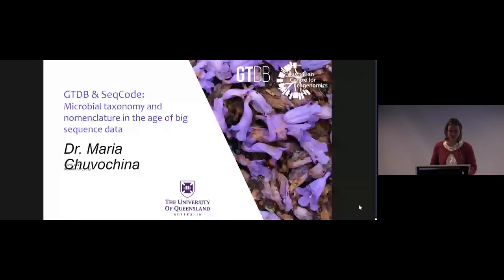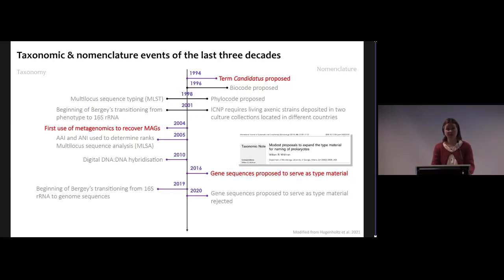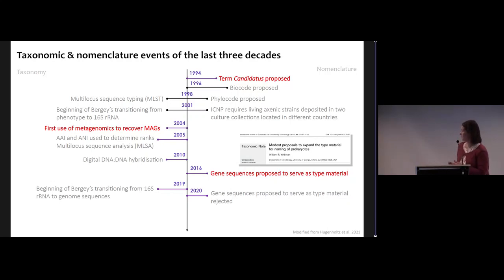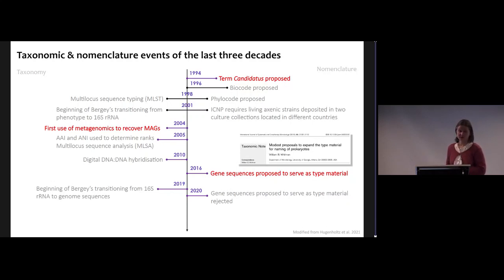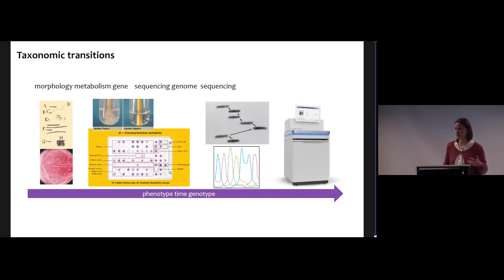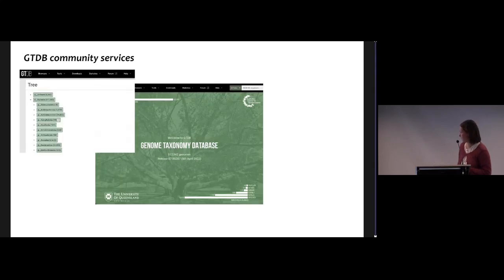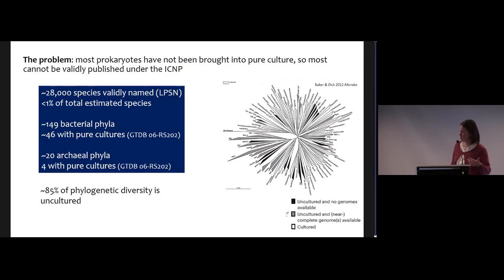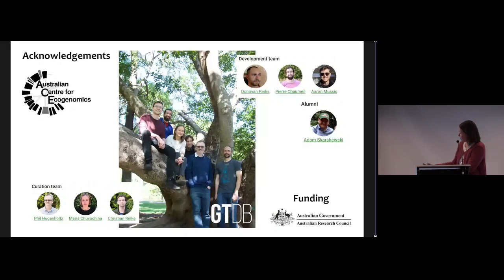SYM08 2 2 Genome Taxonomy Database and SeqCode: Microbial Taxonomy and Nomenclature in the Age of...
Genome Taxonomy Database and SeqCode: Microbial Taxonomy and Nomenclature in the Age of Big Sequence Data. Presented by Maria Chuvochina as part of SYM08 Exchange and reuse of environmental DNA and metabarcoding data at the TDWG 2023 Hybrid Annual Conference in Hobart, Tasmania 9–13 October.